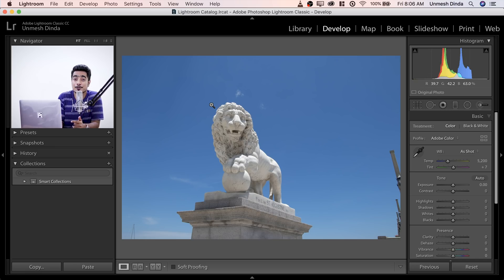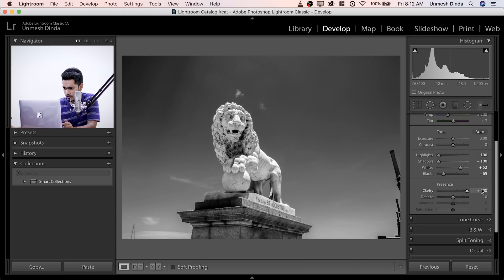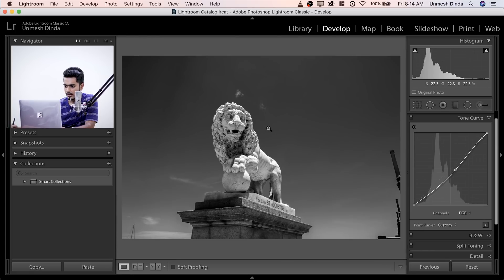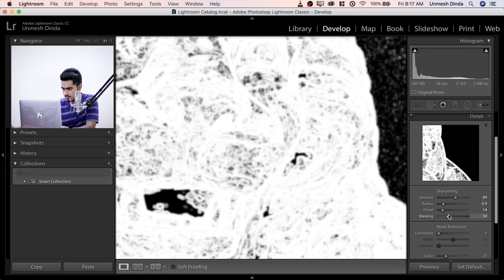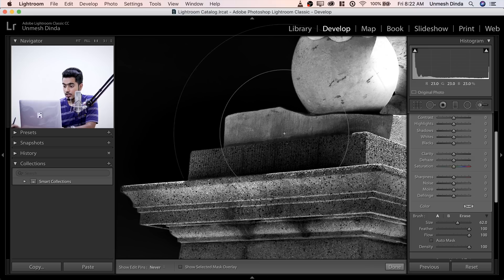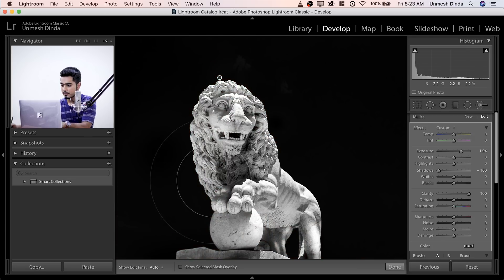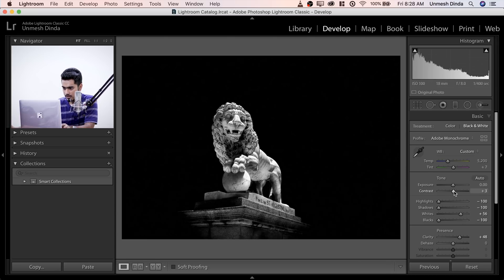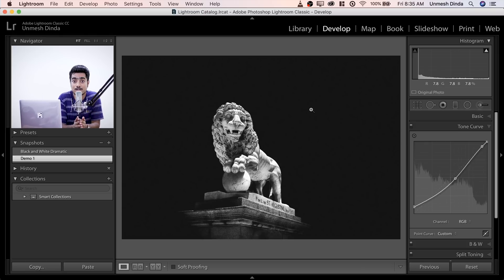Make Flat Boring Photos INSANELY DRAMATIC Just Using Lightroom!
Add Dimension, Drama, and Contrast, to make a Flat Boring Images Come to Life Just Using Lightroom! Learn how to edit Black and White images and use the black and white sliders to control the light and give this image a sense of shape and dimension.

Also, in this tutorial, we will extensively use the adjustment brushes to dodge and burn, to not only add depth to the photo but also direct the attention of the viewer.